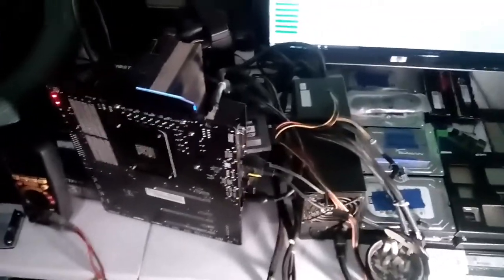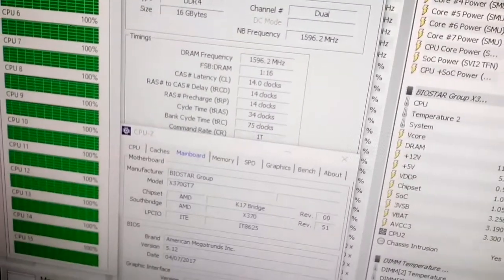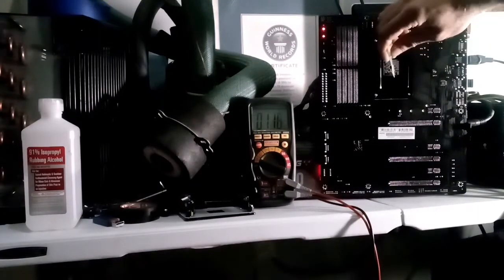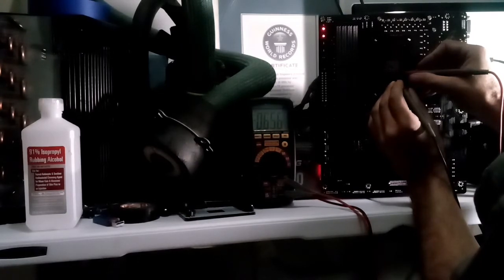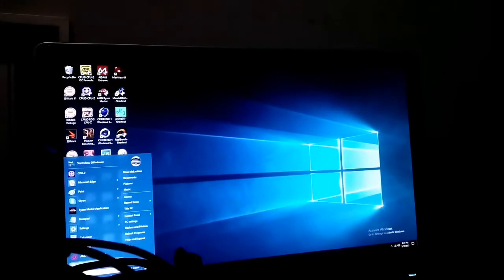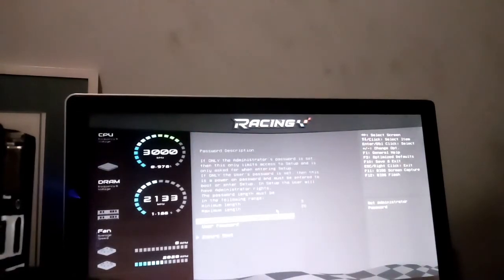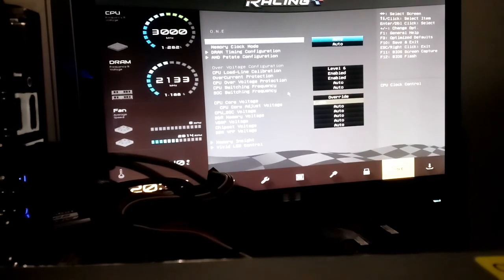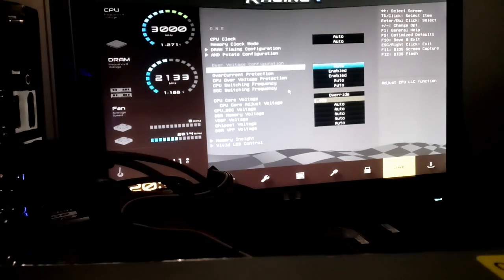Biostar GT7 Temps,Voltage etc etc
We take a look at temps voltages switching frequency and some bios "bugs" and how to get around them.